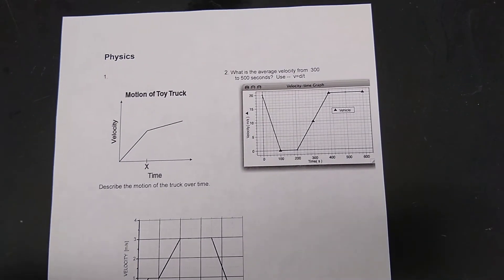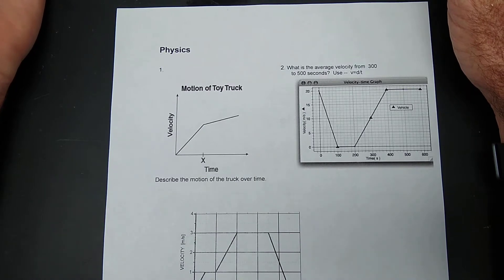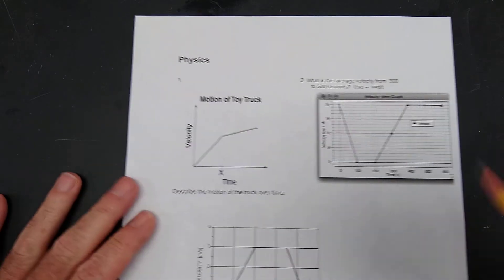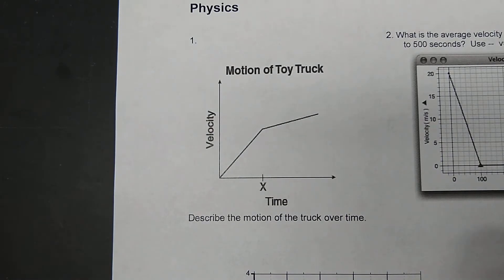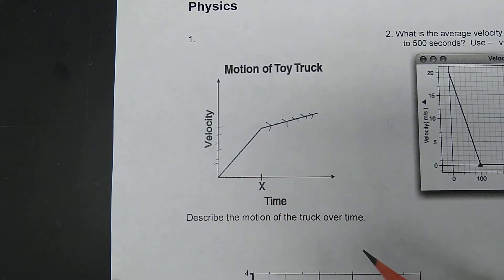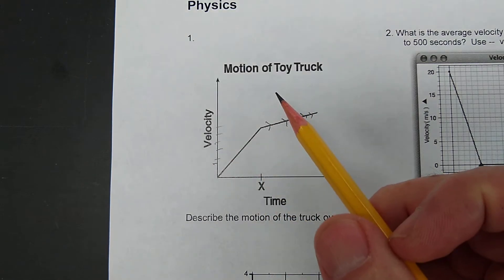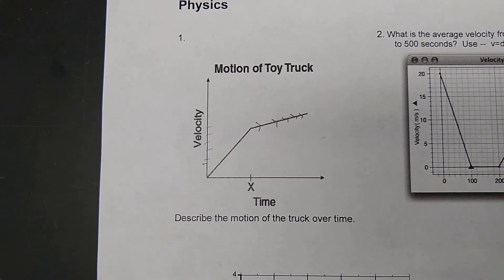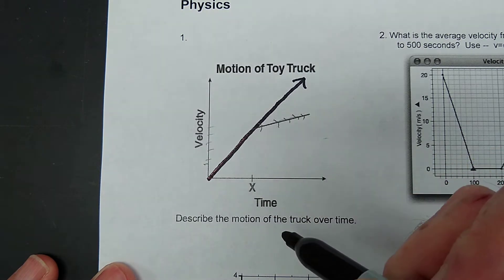Working with Velocity and acceleration graphs intro